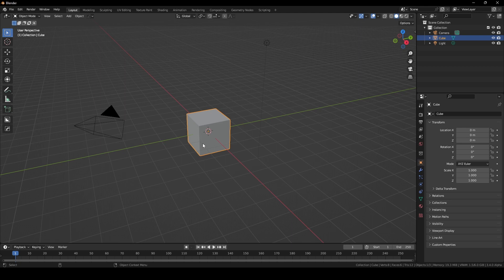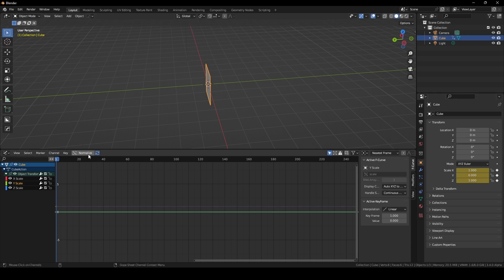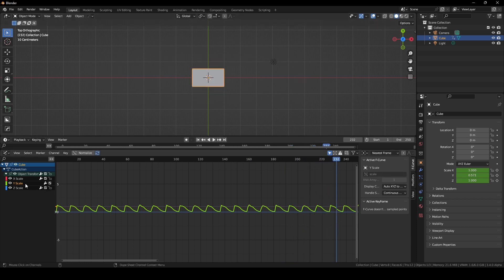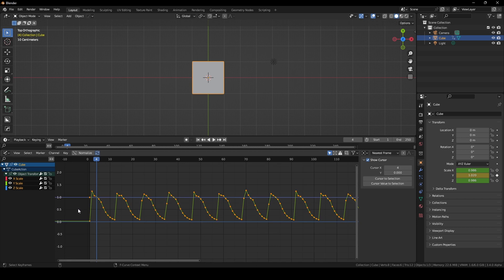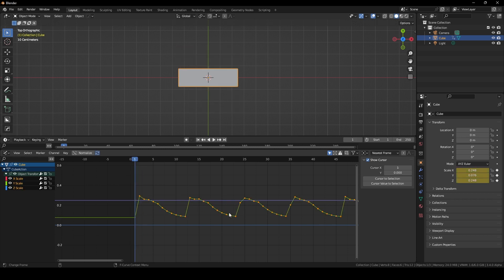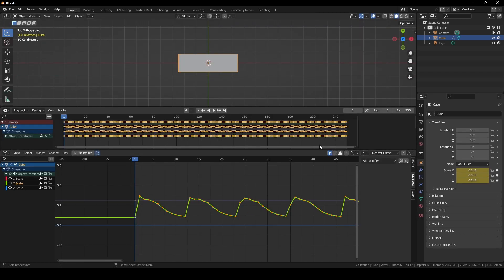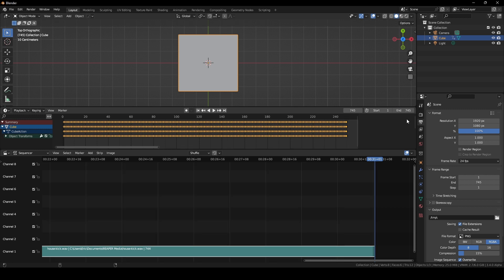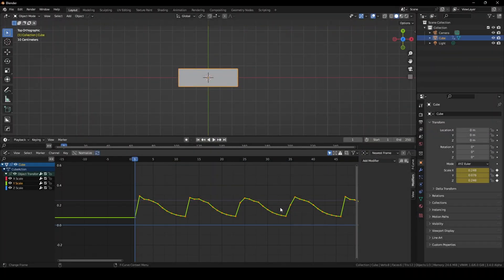Blender Keyframe Exporter for AI Notebooks (Stable Diffusion)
This lets us take audio files and use them as input curves, then use blender's graph editor to massage the curves into exactly the type of animation we want to use!

Select the lane of animation you want to export and run the python script, it spits out the keyframe animation for your project into the Blender System Console.

Hopefully someone can take this and make a more fully featured addon or script!

Thanks to Yeetus Blenditus and Pancakez3d for help in developing the basic script.